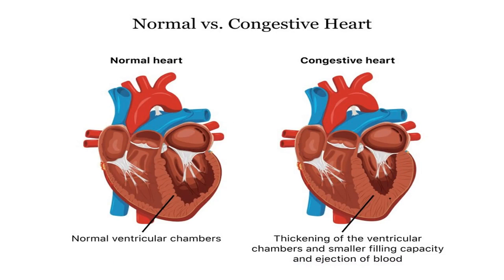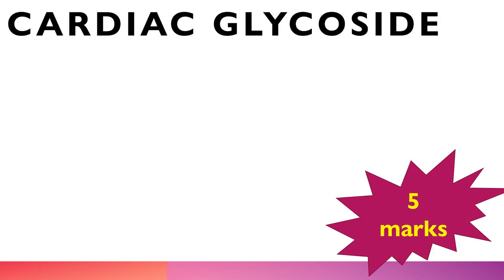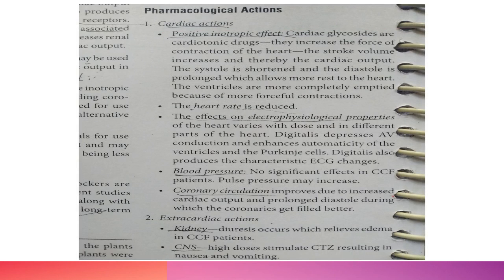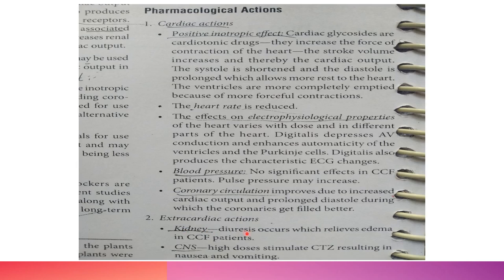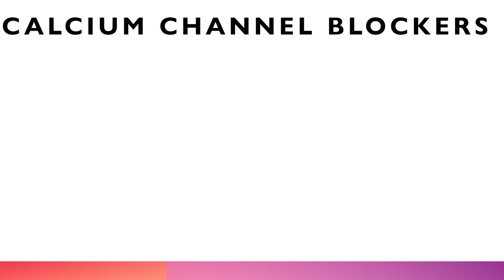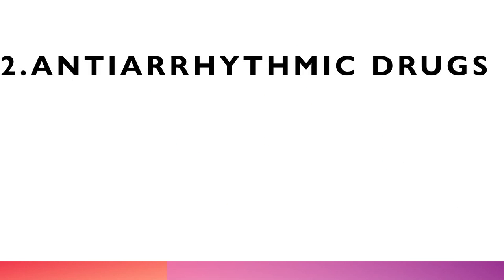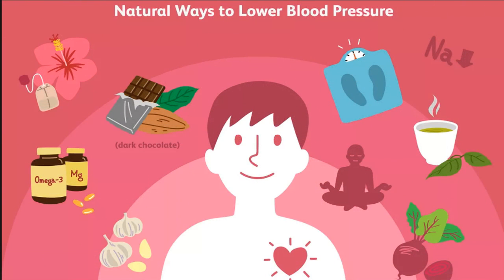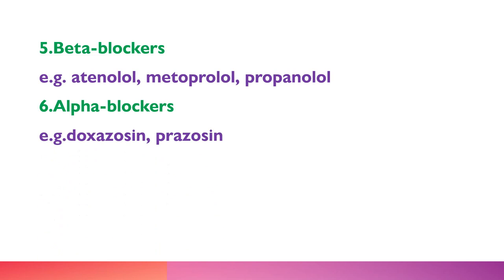AIIMS PHARMACOLOGY Drugs acting on cardiovascular system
Drugs used in congestive cardiac failure
Anti-arrhythmic drugs
Drugs used in angina pectoris
Drugs used in myocardial infarction
Antihypertensive drugs